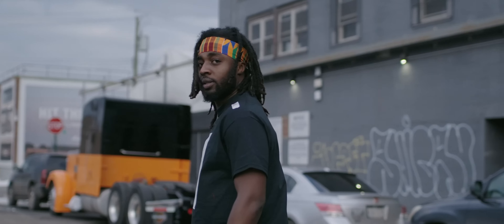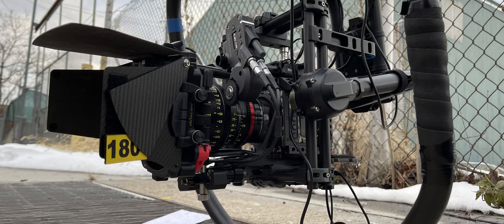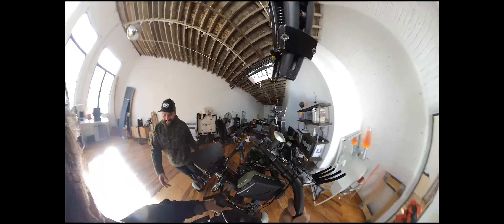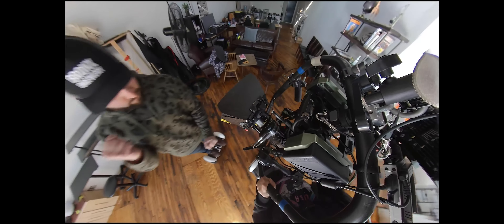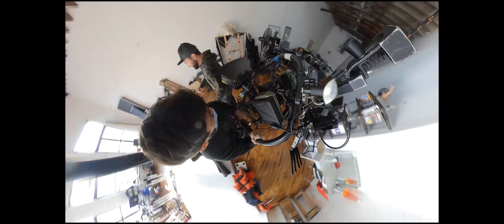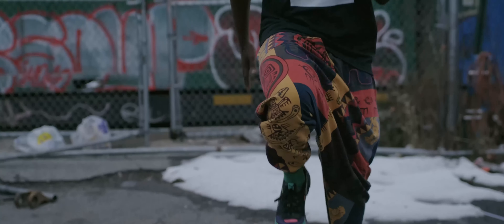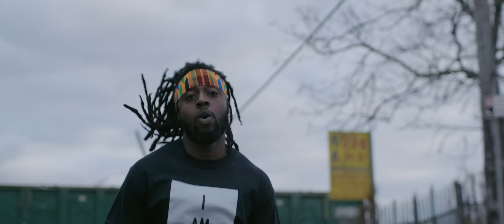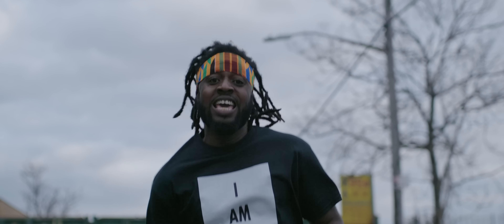Experiences using the FF Meike 35mm T2.1 Prime Lens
Tested using the F6 Camera in 4k 120fps mode